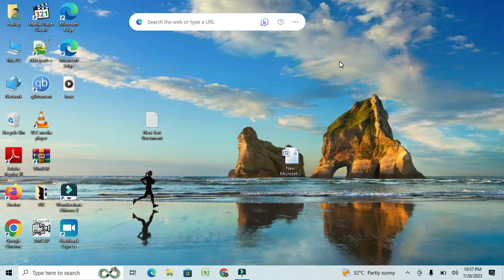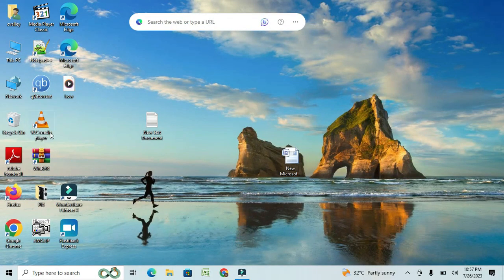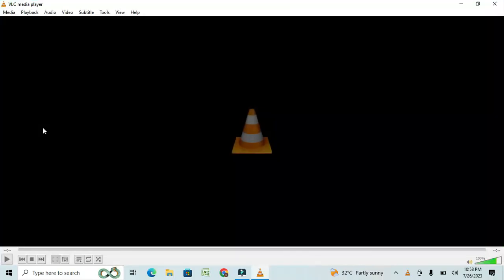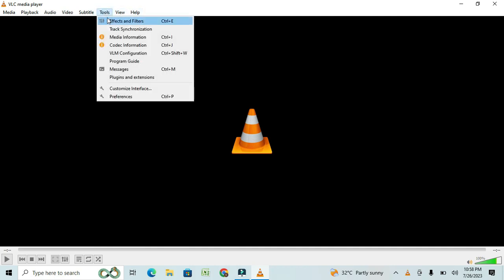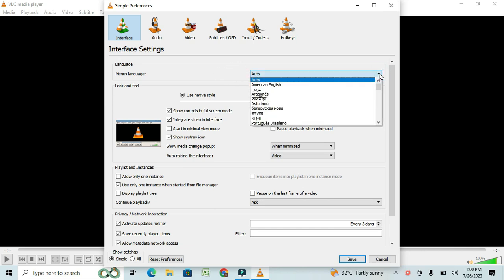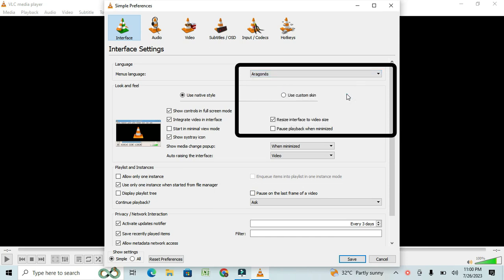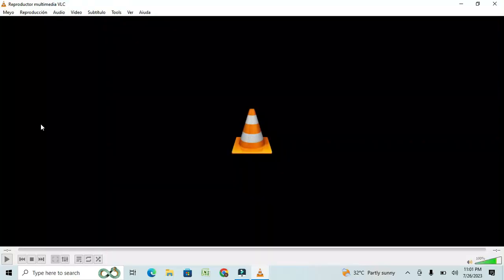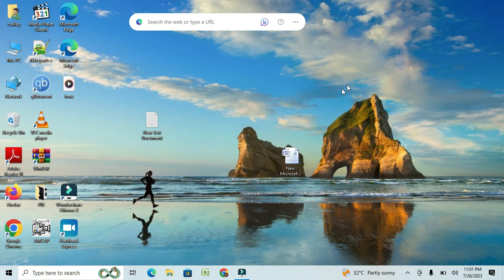How To Change Language In Vlc Media Player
🌟 How to Change Language in VLC Media Player 🎬 [Step-By-Step Guide] 🌟

Want to enjoy your favorite videos in VLC Media Player with subtitles or audio in your preferred language? VLC offers a simple and convenient way to change the language settings, allowing you to customize your multimedia experience. In this step-by-step tutorial, we'll walk you through the process of changing the language in VLC Media Player for subtitles and audio tracks.

🎥 In this video, you'll learn:

1️⃣ How to access VLC Media Player's language settings.
2️⃣ A detailed guide to changing the subtitle language for videos with multiple subtitle tracks.
3️⃣ How to switch between audio tracks to enjoy videos in different languages.
4️⃣ Tips on downloading and adding subtitle files to enhance your multimedia experience.
5️⃣ Bonus: Discovering other VLC features for an optimized viewing experience.

By changing the language settings in VLC Media Player, you'll be able to fully immerse yourself in videos with subtitles or audio tracks in your preferred language.